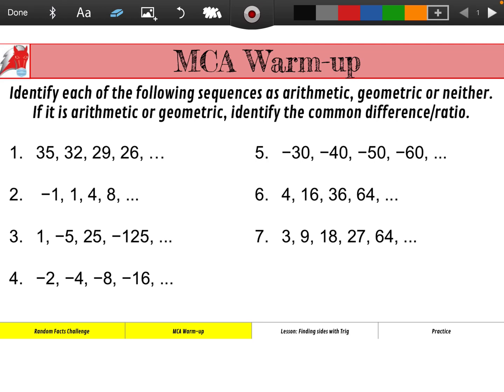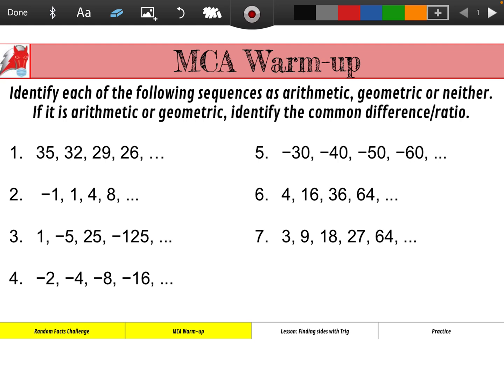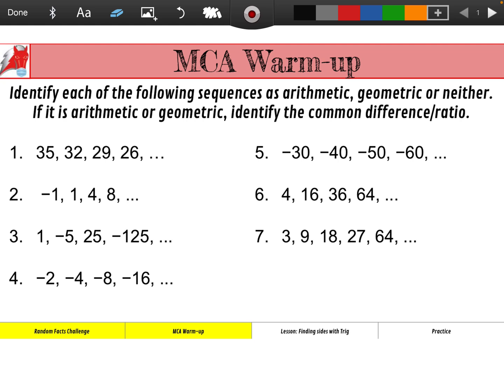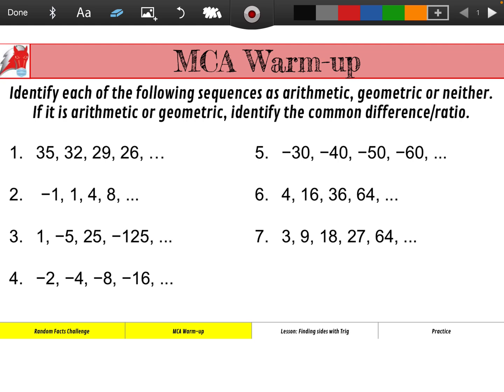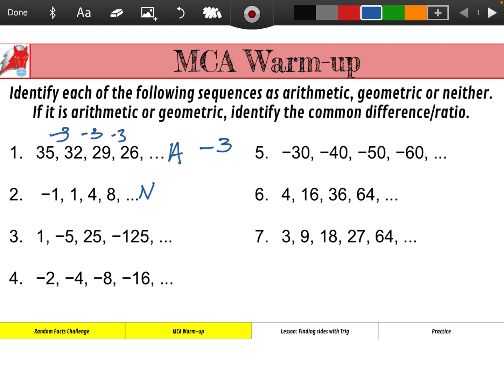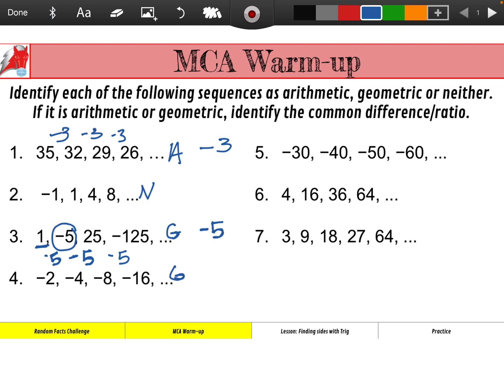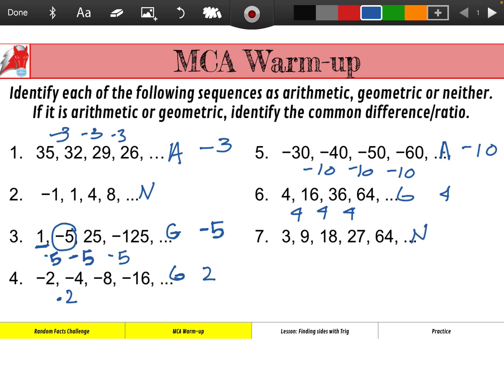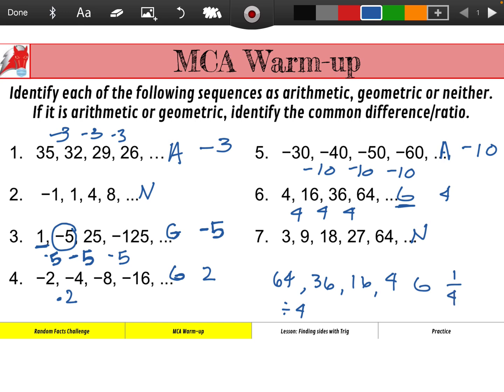MCA Warm-up: Sequences